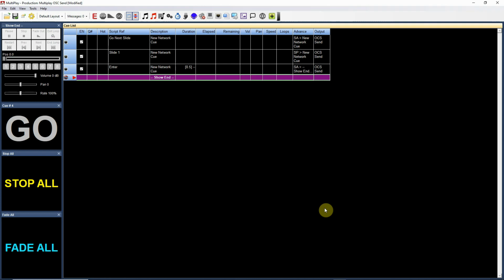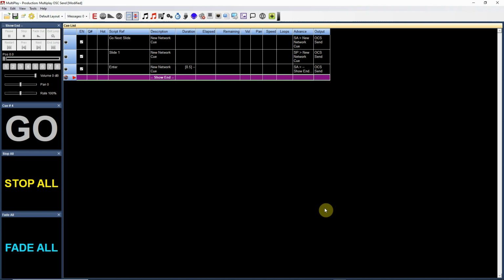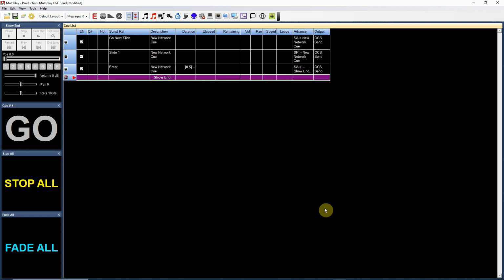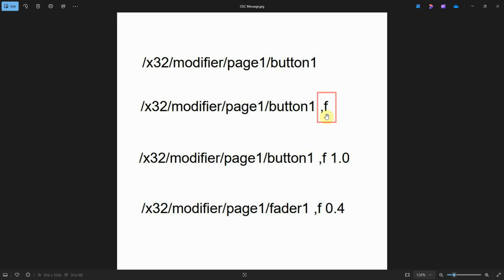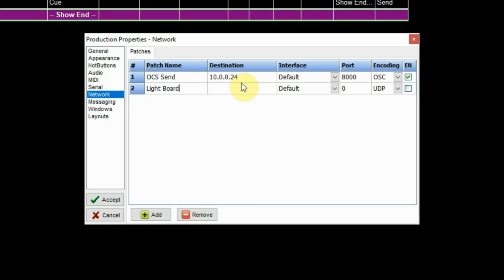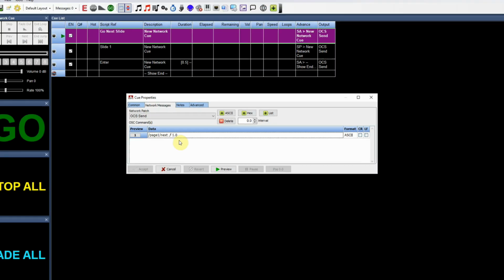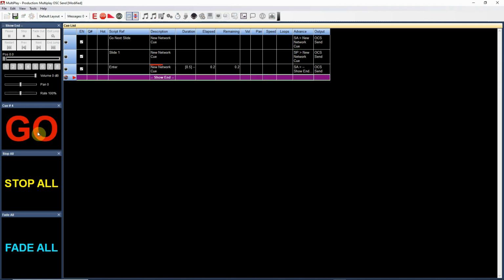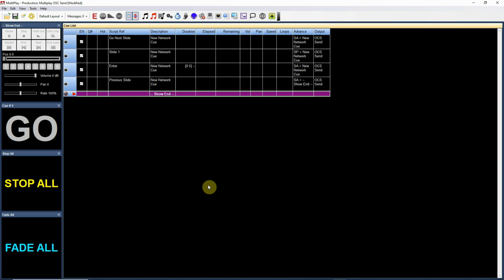Using Multiplay Show Control to send OSC Messages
This is a tutorial on how to send OSC (Open Sound Control) messages to other hardware or software using Multiplay Show Control software.  OSC messages can be used to control Lighting Consoles, Digital Mixers and presentation software that projects text, pictures or videos. As such you are able to synchronize all the technical aspects of a production.
In this tutorial I show how to link a series of Midi commands to an audio cue so that you can synchronize lighting cues to the audio cue.
Multiplay 3.0 is Show Control software that allows you to play back and manipulate audio cues but can also send Midi and OSC messages to control other devices and software. It helps you to synchronize and coordinate all aspects of a performance by sending commands to lighting desks or software, digital mixing consoles and projection equipment. It is only available for the Windows operating system. The software is free and open source and can be downloaded here: